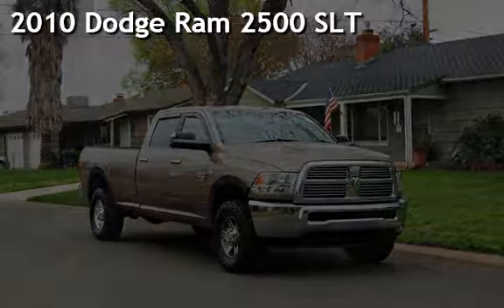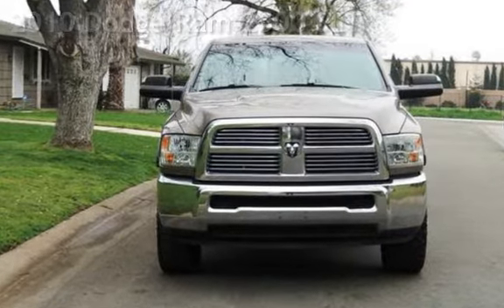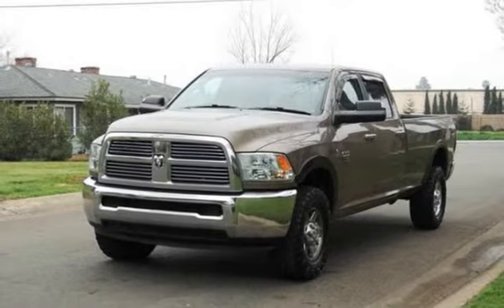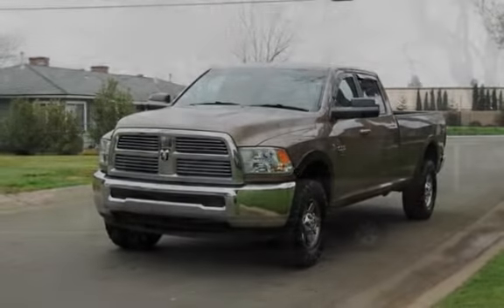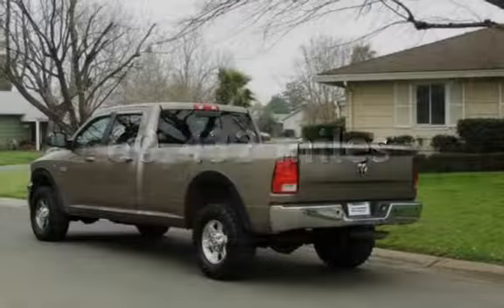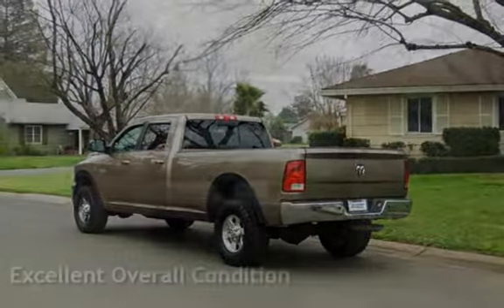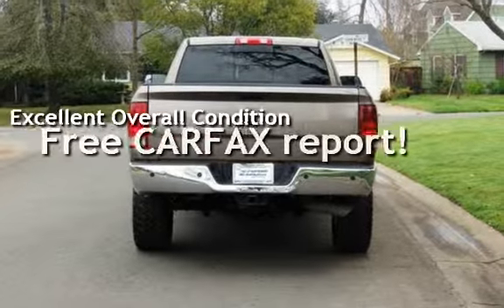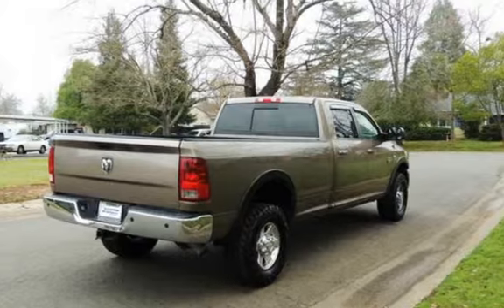2010 Dodge Ram 2500 SLT for sale in SACRAMENTO, CA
Meet our RAM proudly shown here in a Dark Brown exterior finish, is ready for a new boss like you. This SLT Ram 2500 four-wheel Crew Cab offers 350 horsepower from a 6.7 liter Cummings diesel that tethered to a strong and efficient 6-Speed automatic transmission can handle 800 Foot Pounds of torque. This combination offers exceptional towing capability plus still returns decent miles per gallon on the open road. The SLT has great looking wheels, fog lamps, chrome bumpers, and has heavy duty front and rear shocks, four-wheel ABS, with stability control for your towing needs.

Inside you will see a practical set-up that allows this Crew Cab to seat six on the durable 40/20/4o seating. Flip the center seat-back forward and you have your own storage area or work station to simplify your busy life. In addition to the comfortable seating you have supplemental air bags, an AM/FM/CD Media center that offers six speakers plus an auxiliary jack for your MP3 player. Easy to use controls, a bright dome light, and automatic headlamps are included for your additional convenience. Outside you will enjoy the spray in bed-liner with removable tailgate, power heated side-view mirrors that fold away and black bumpers/grill that set the tone for one tough working machine.

Step up to this great looking workhorse that was built for you.